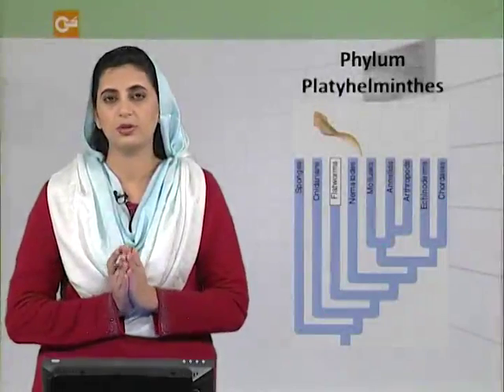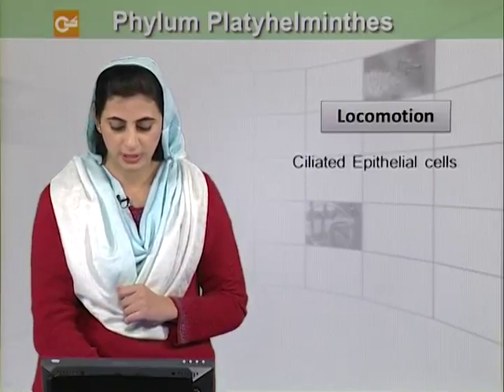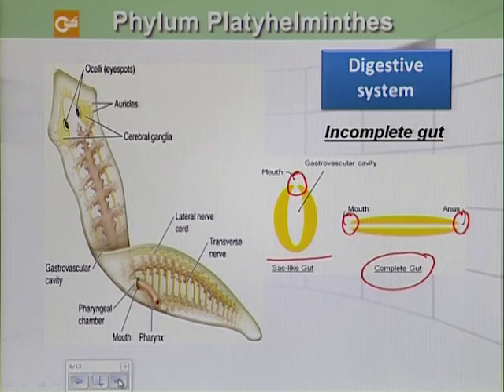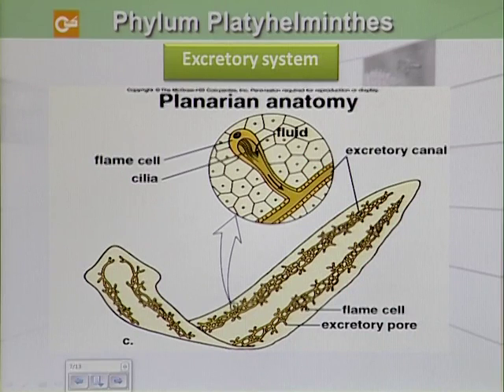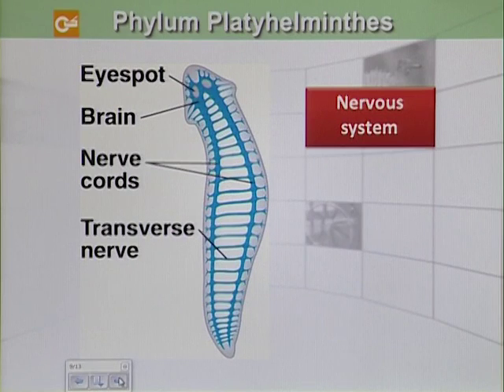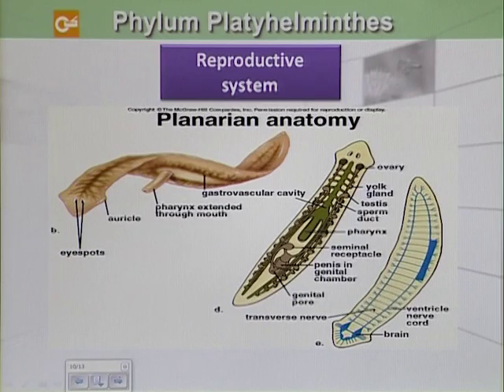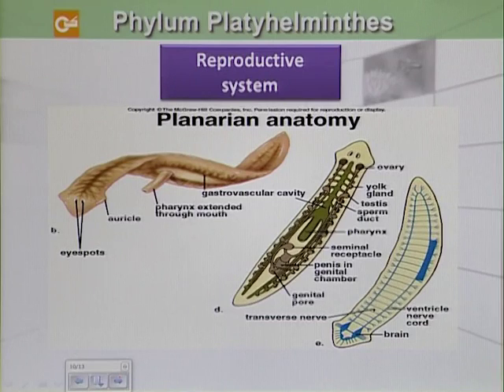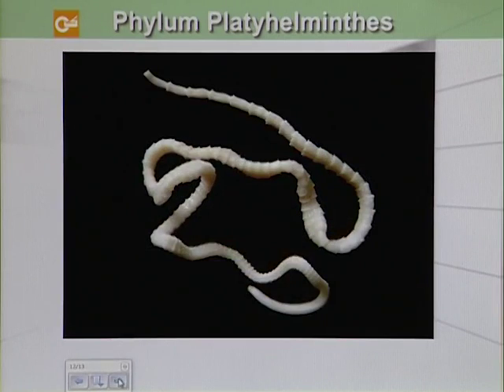Biology- Fsc Part 1 Chapter 10 Phylum Platyhelminthes- Biology